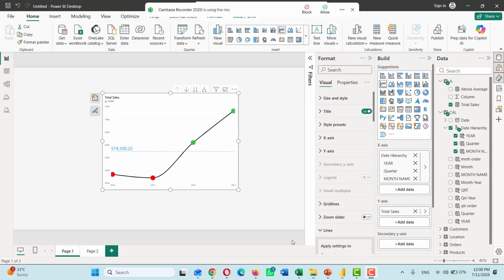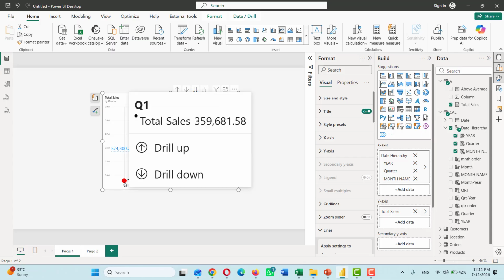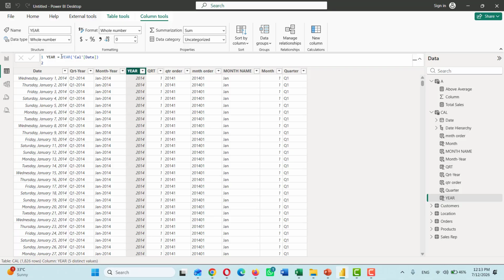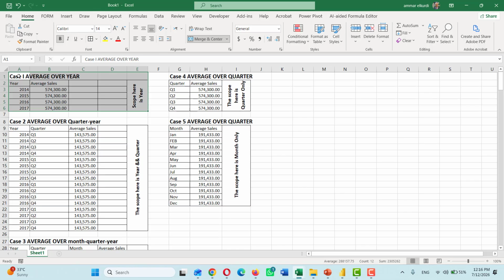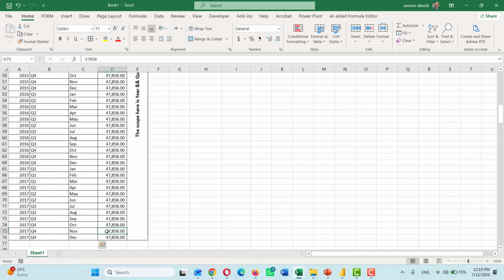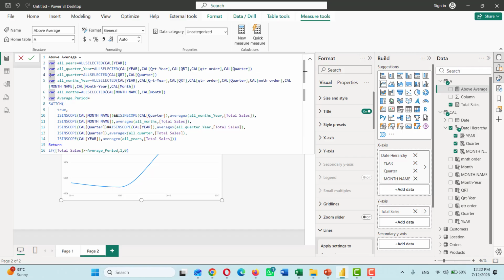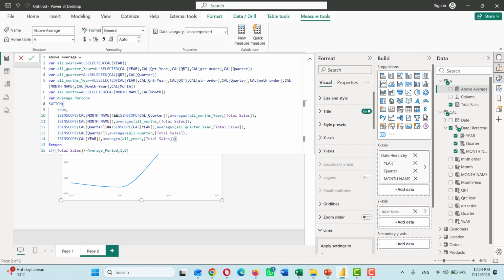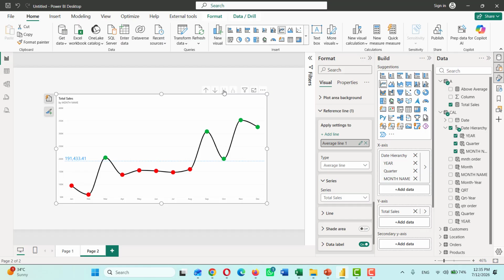Highlight Points on Line Chart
Highlight Total sales that are above average sales and below average on line chart